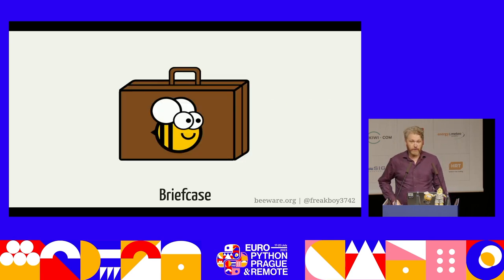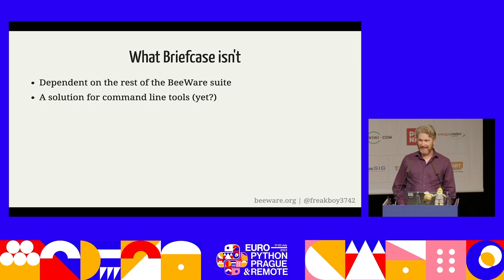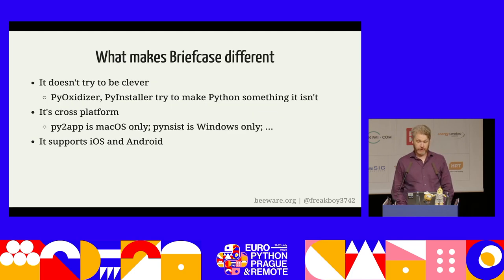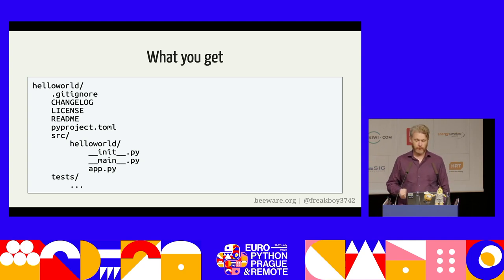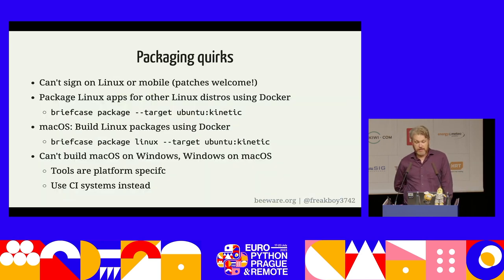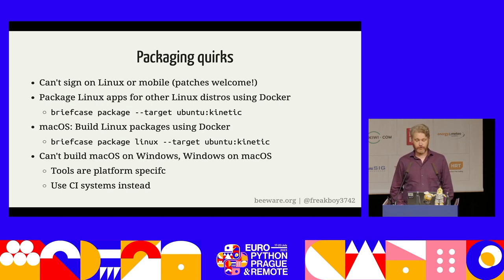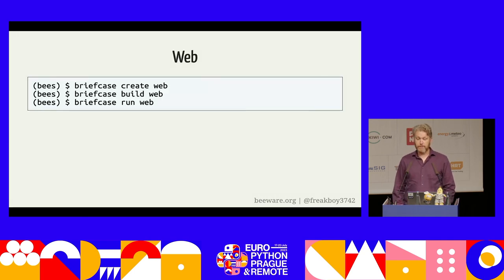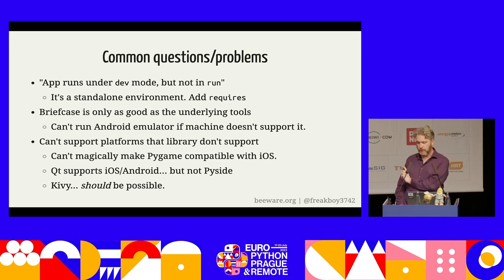Packaging Python Apps with Briefcase — Russell Keith-Magee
Python has proven itself to be a powerful tool for data science, and for web servers. However, one area where it hasn't historically been popular is in building applications for end users.

In this talk, you'll discover how you can use Briefcase to distribute an app to users on desktop, mobile, and the web - all from a single Python codebase.